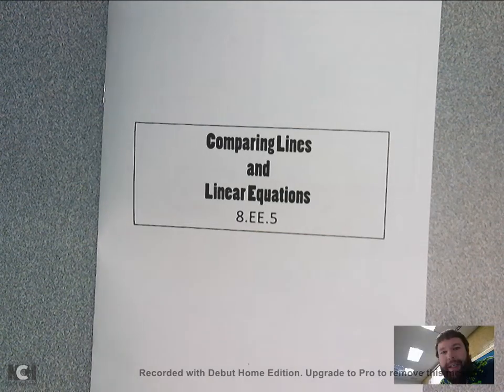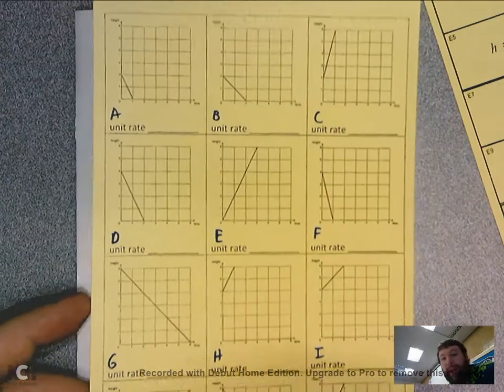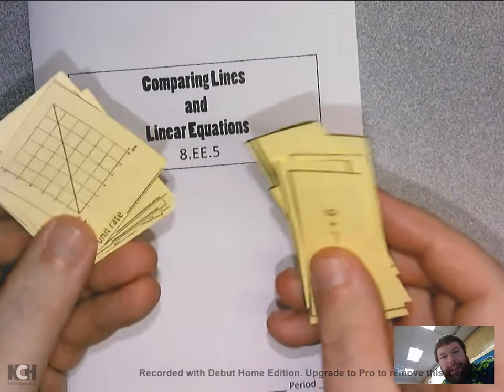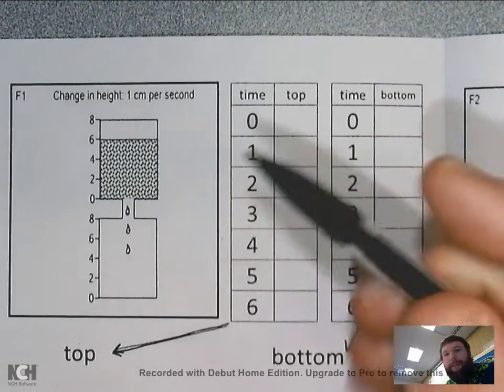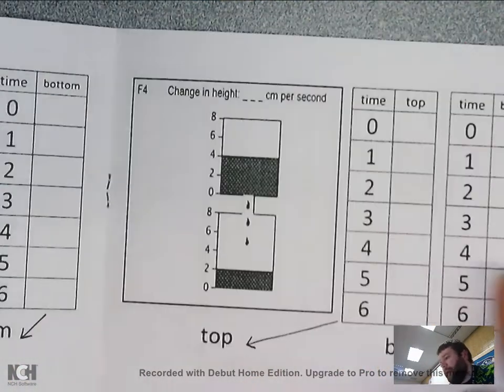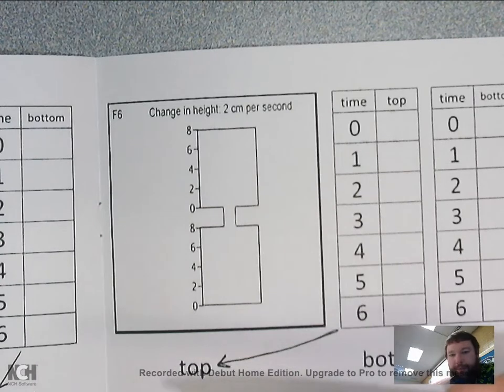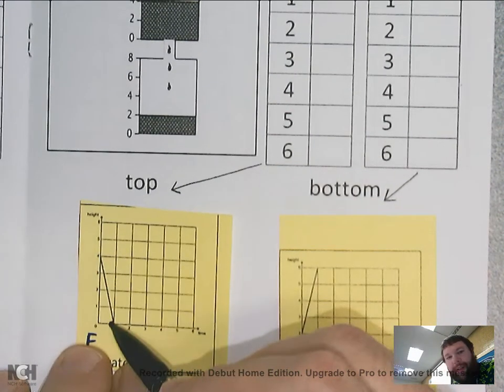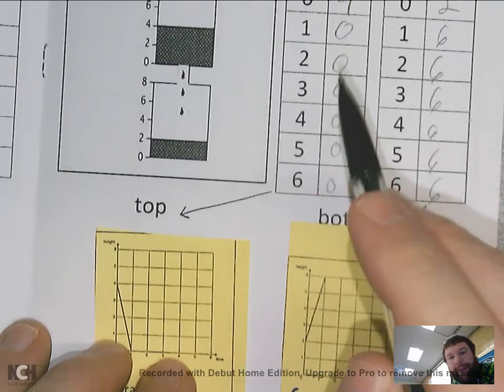Comparing Lines: Tables